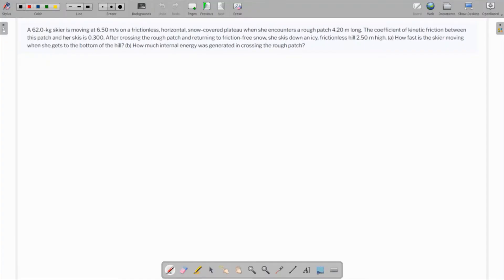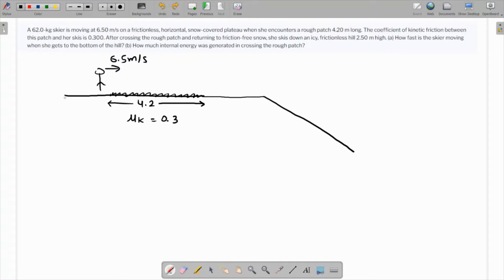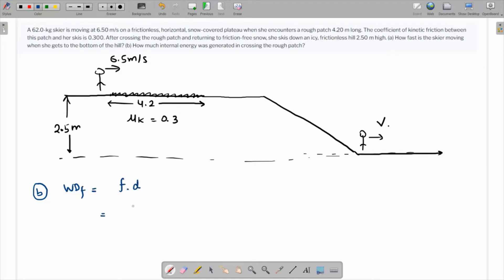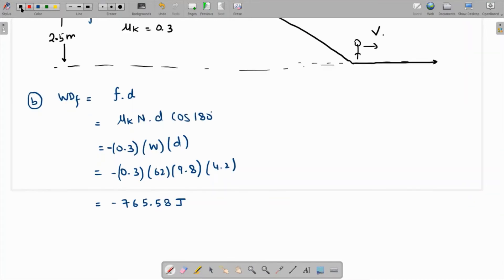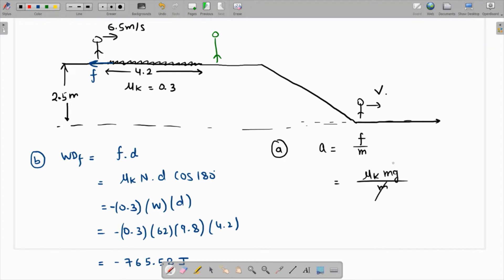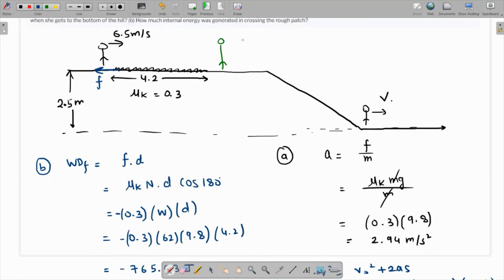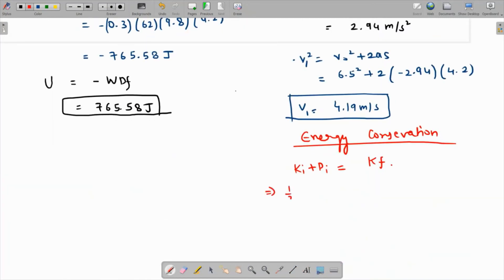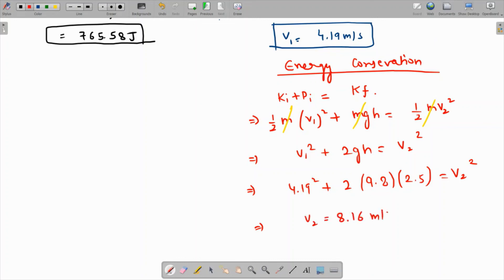A 62.0-kg skier is moving at 6.50 m/s on a frictionless, horizontal, snow-covered plateau when she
Work, Energy, Internal energy, friction, newtons law, kinematics, dynamics, Physics, AP Physics
A 62.0-kg skier is moving at 6.50 m/s on a frictionless, horizontal, snow-covered plateau when she encounters a rough patch 4.20 m long. The coefficient of kinetic friction between this patch and her skis is 0.300. After crossing the rough patch and returning to friction-free snow, she skis down an icy, frictionless hill 2.50 m high. (a) How fast is the skier moving when she gets to the bottom of the hill? (b) How much internal energy was generated in crossing the rough patch?

Level 1: Two on-demand videos and Early access to videos
Level 2: Level 1 + Eight on-demand videos and members only videos
Level 3: Level 2 + 30 on-demand videos
Level 4: Level 3 + 90min private one-on-one call + member shoutouts

Math tutor
Physics tutor